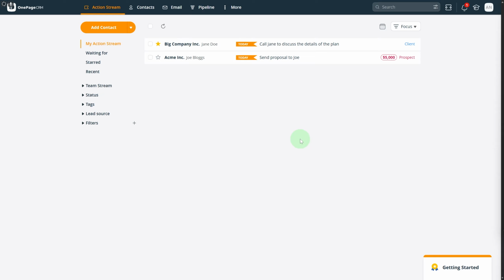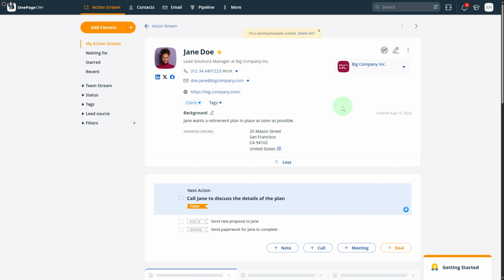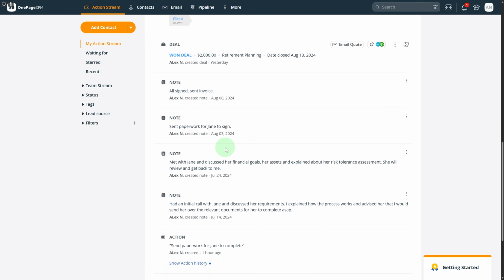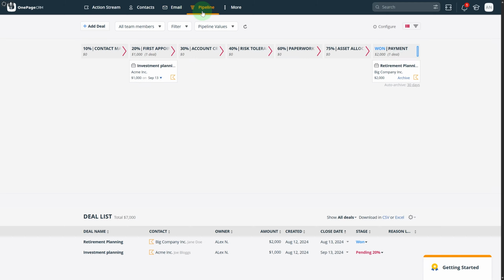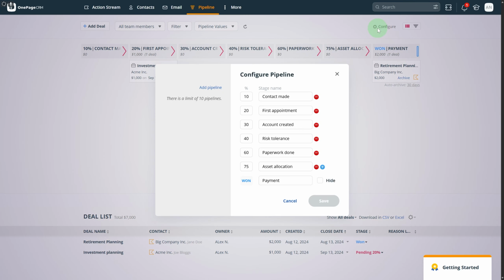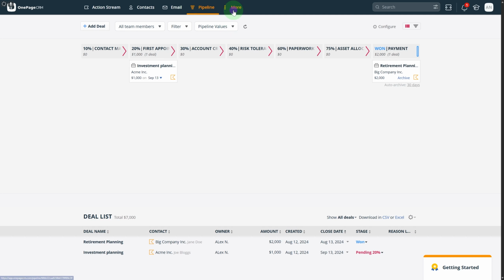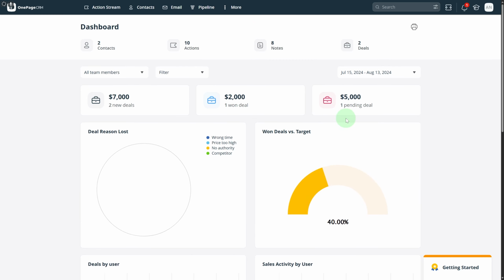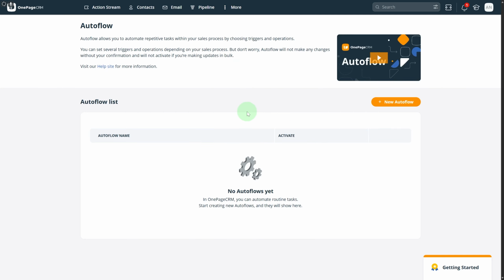OnePage CRM Review: Complete Step By Step Guide (Best CRM For Small Business)